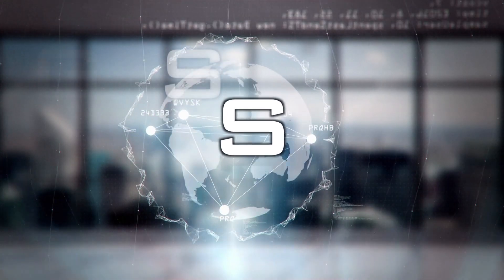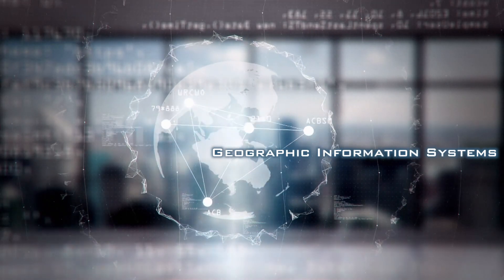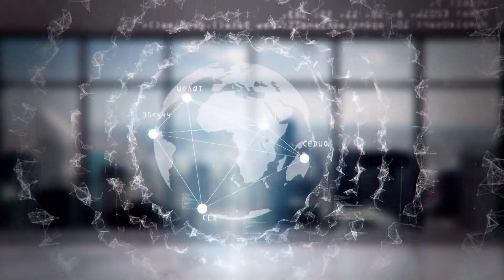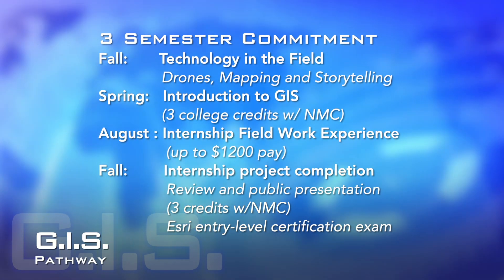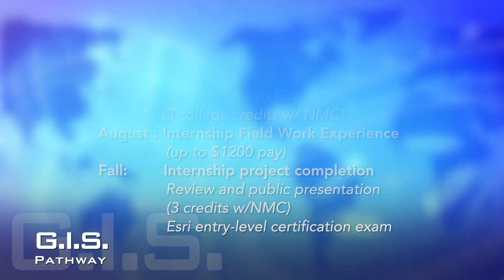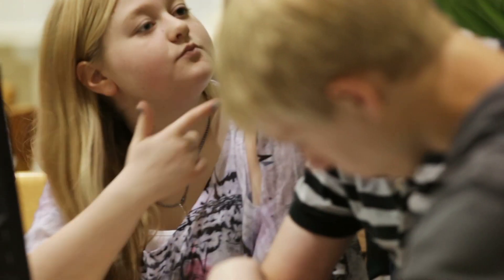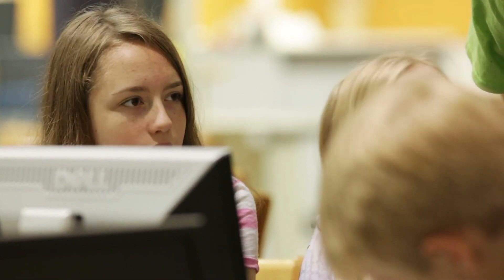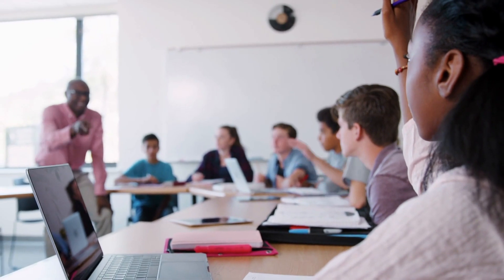GIS Pathway Trailer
Northwestern Michigan College partnering with local high schools to offer Geographical Information System Pathway for students.